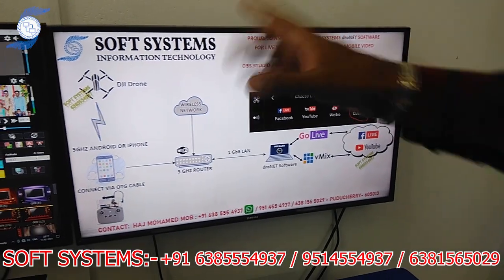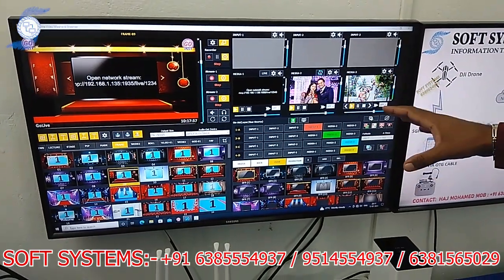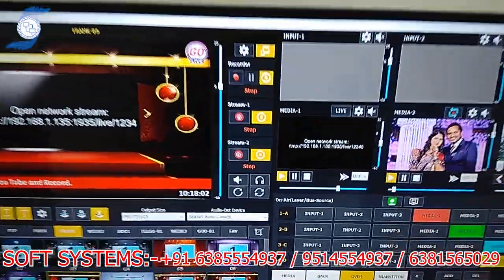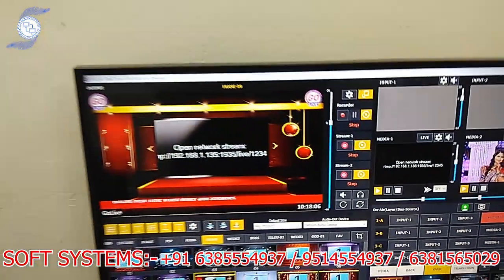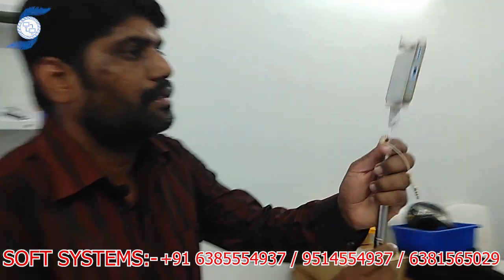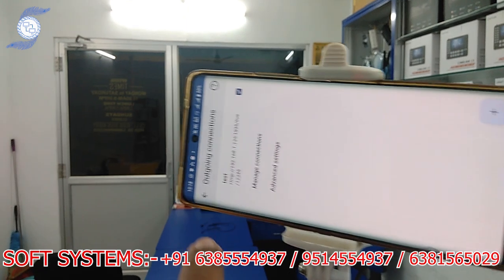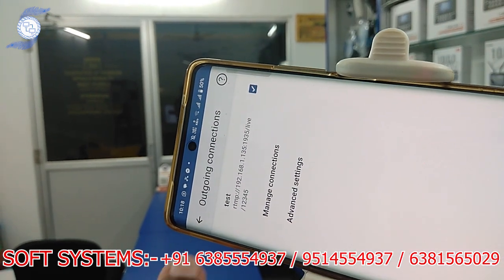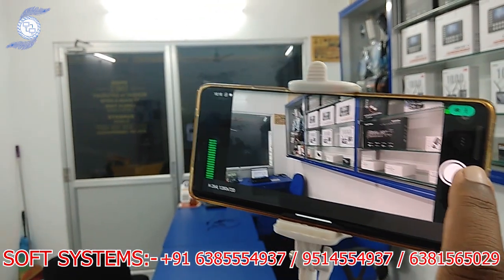droNET RTMP Software for Sending Video Via Wireless Network from Drone DJI App to VMIX/OBS/GOLIVE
*.droNET RTMP Software for Sending Video Via Wireless Network from Drone DJI App to VMIX/OBS/GOLIVE Video Mixing Software and Streaming to YouTube & Facebook.